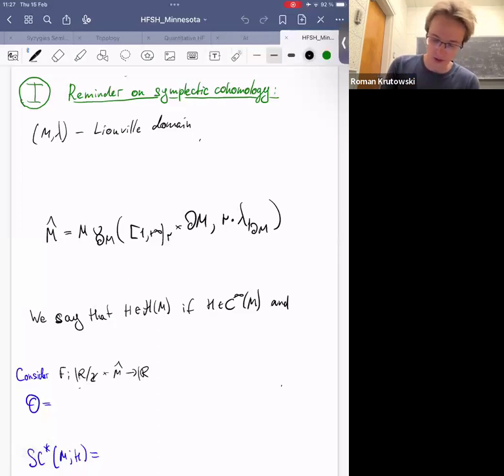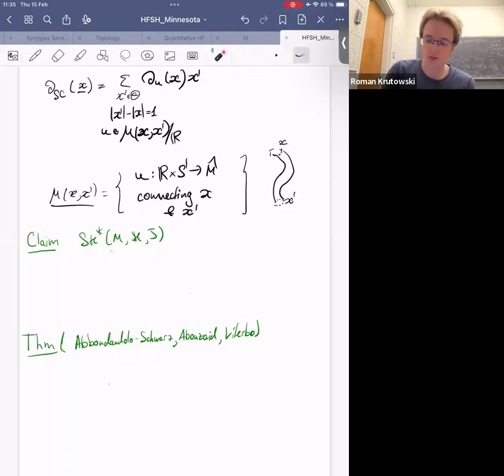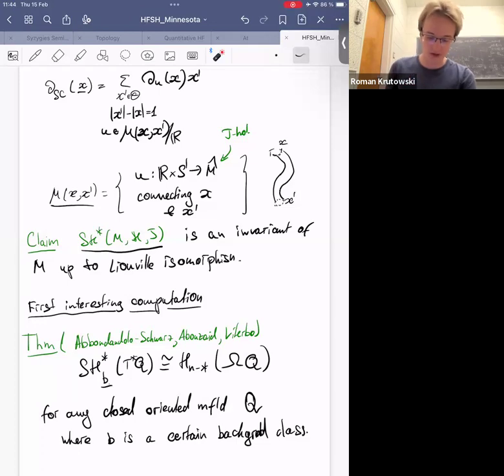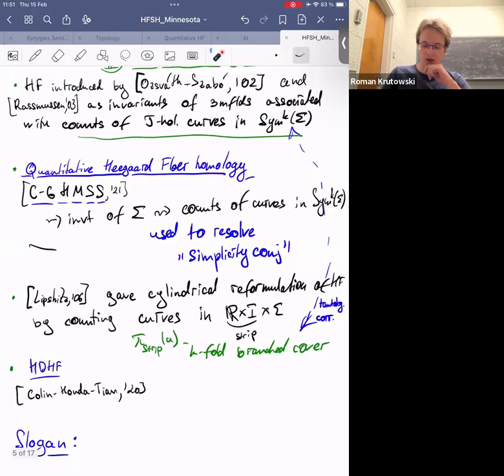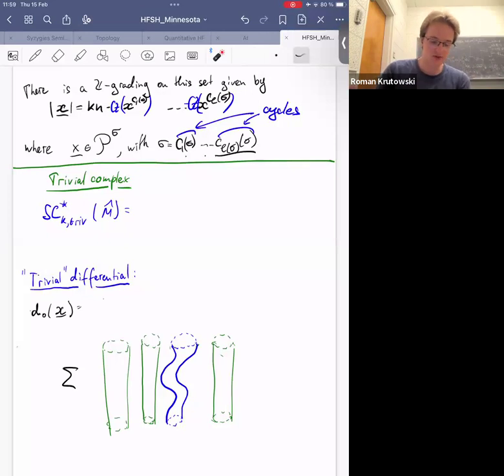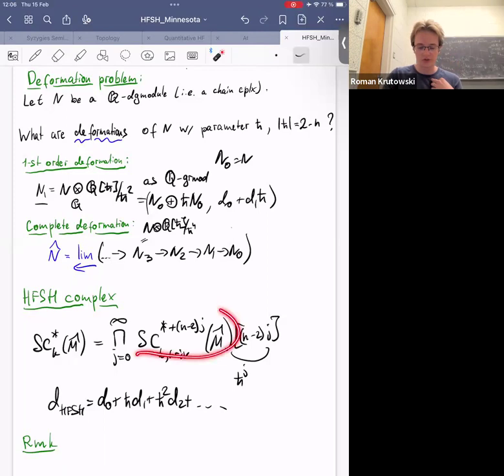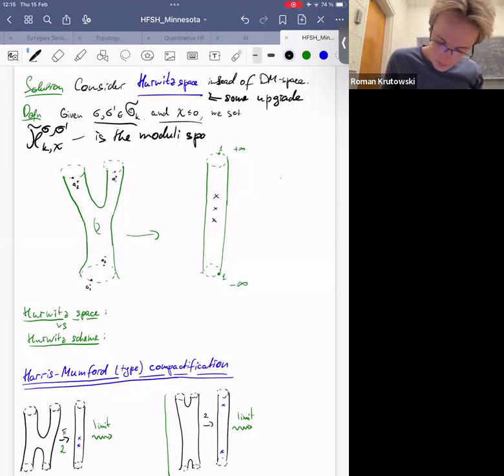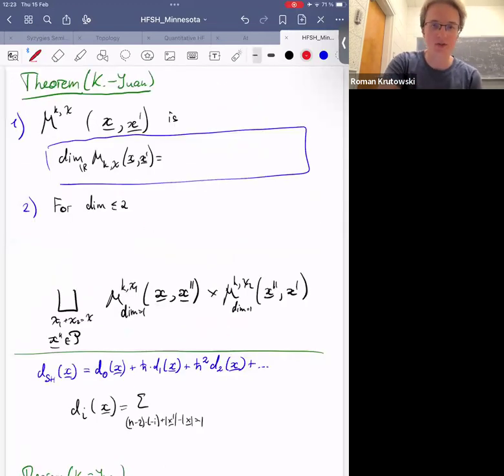Heegaard Floer symplectic cohomology and generalized Viterbo’s isomorphism -- Roman Krutowski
I will define Heegaard Floer symplectic cohomology (HFSH), a novel invariant which serves as a closed string analog of the higher-dimensional Heegaard Floer homology. One may view it as a Floer invariant associated with a problem of Hamiltonian motion of multiple identical particles. This invariant can also be regarded as a deformation of a k-th symmetric version of symplectic cohomology, given by counting curves of higher genus. I will also introduce a multiloop Morse complex of a manifold, which is a Morse-theoretic counterpart of HFSH. At last, I will show that HFSH of a cotangent bundle T^*M is isomorphic to the cohomology of the multiloop complex of M. This result generalizes Viterbo’s isomorphism theorem to the setting of multiple particles.